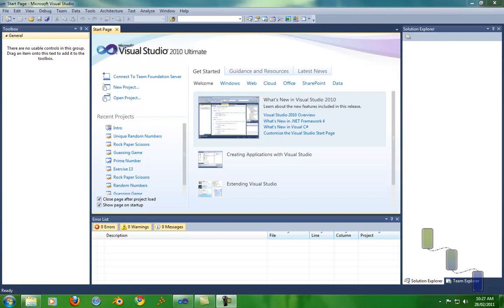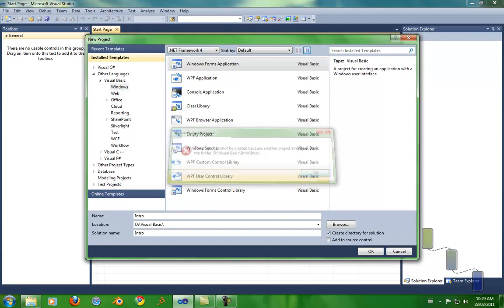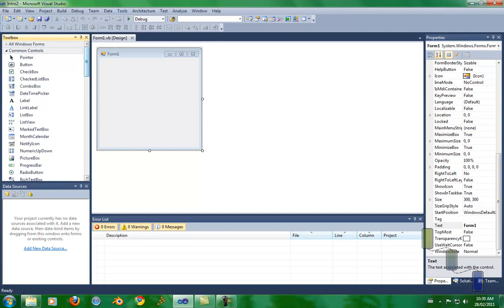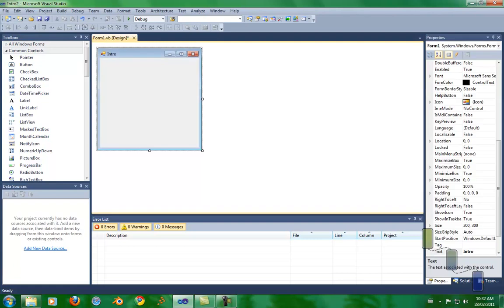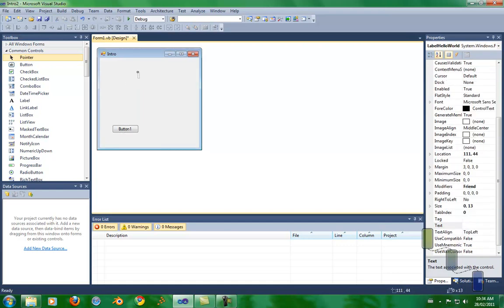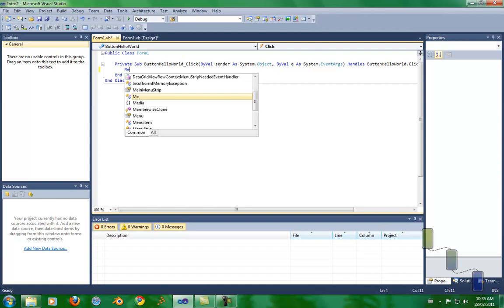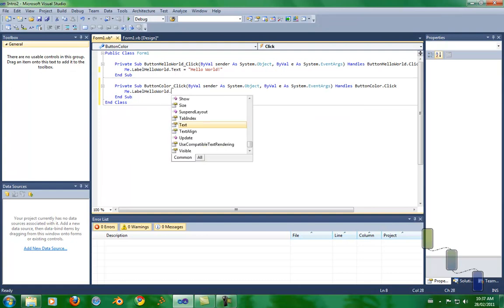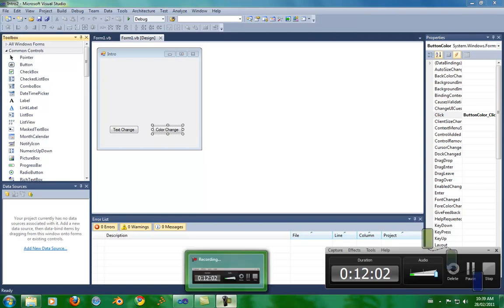Visual Basic: Hello World(buttons, text, color)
In this video I change the text of a label and the fore color. I use buttons to do this.

Video size about 50Mb(On full HD so turn up to HD)
If you click (Ctrl and +) you increase the size of a website (Ctrl and -) does the opposite.